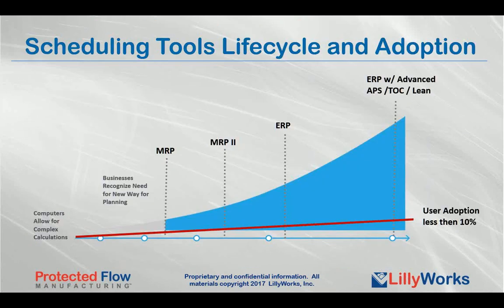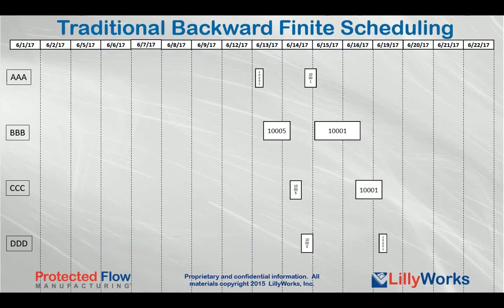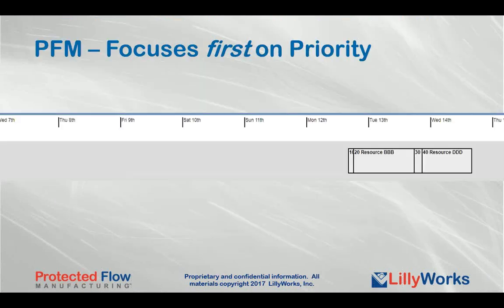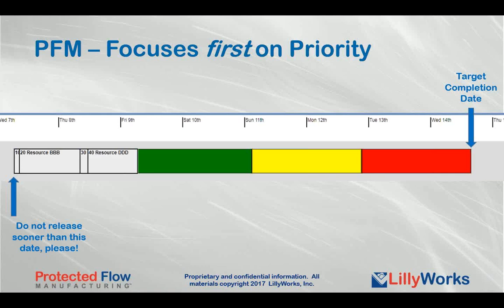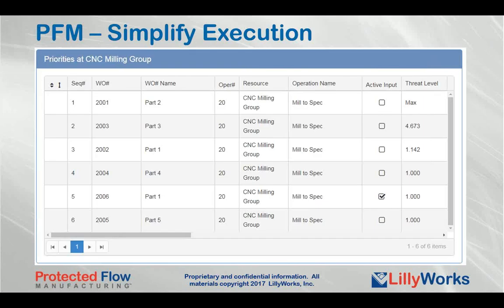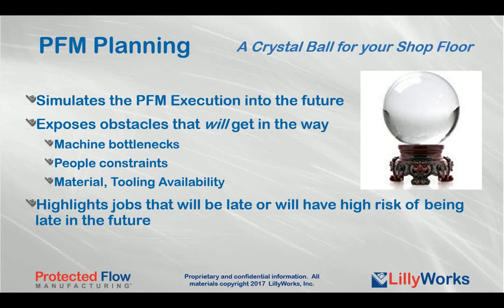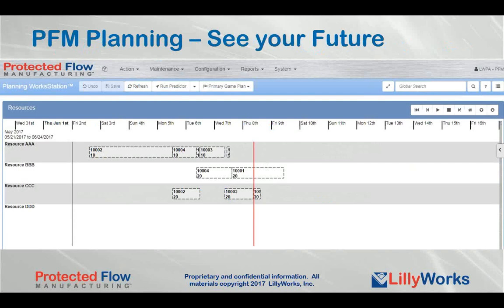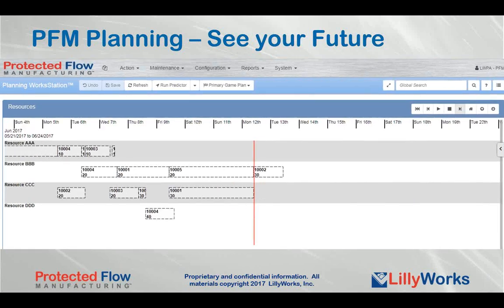Protected Flow Manufacturing - A Better Way to Schedule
Frustrated by having to tell customers you're going to be late?

Our revolutionary new approach to Manufacturing Execution and Planning that protects due dates and maximizes flow.  It does this by giving you a dynamic, clear task list that automatically adjusts to real-time changes and gives you reliable predictions of future dangers and suggested actions.

Seamlessly integrate Protected Flow Manufacturing into your existing ERP solution to realize the benefits of truly being able to protect your commitments.